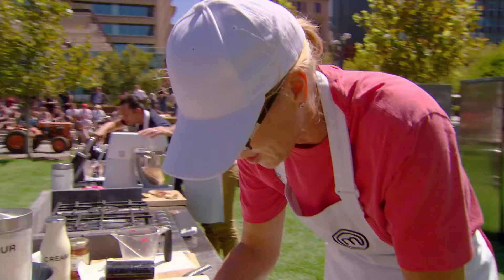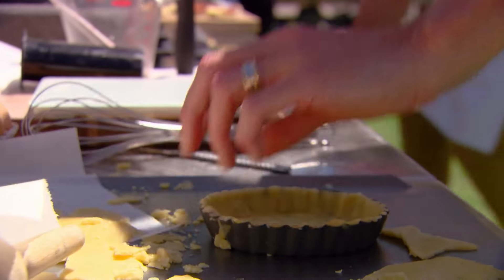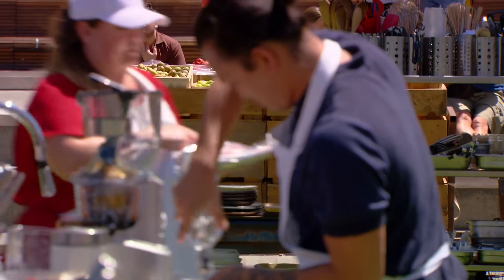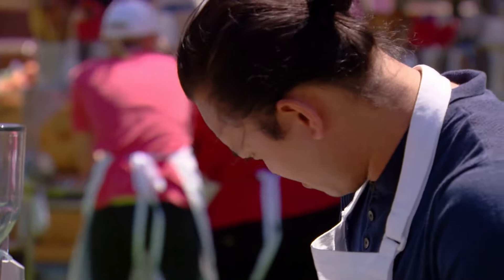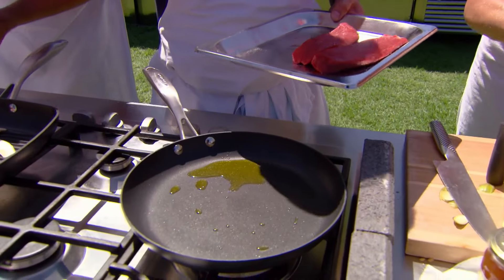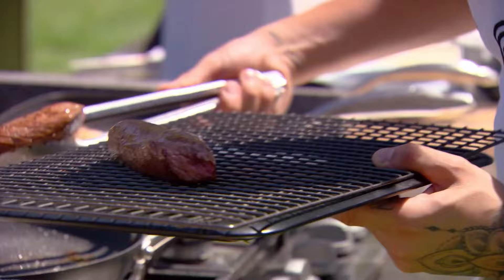Pastry Wasn't The Way To Go | MasterChef Australia | MasterChef World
Genene hasn't won a Mystery Box Challenge yet but George Calombaris seems to think this Goats Cheese and Fig Tart could make her first.